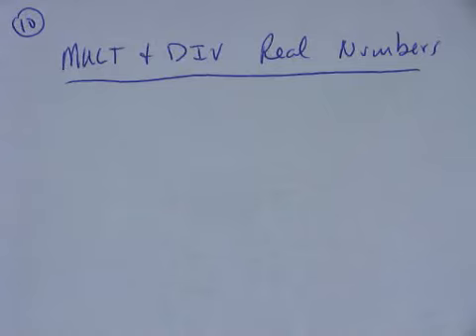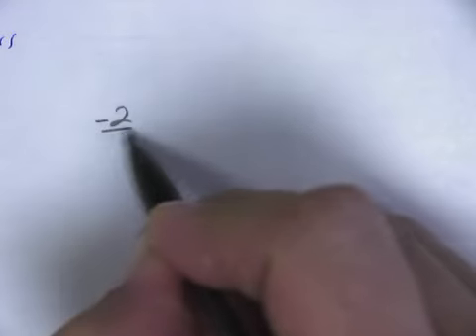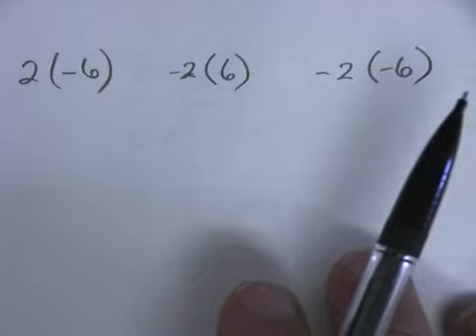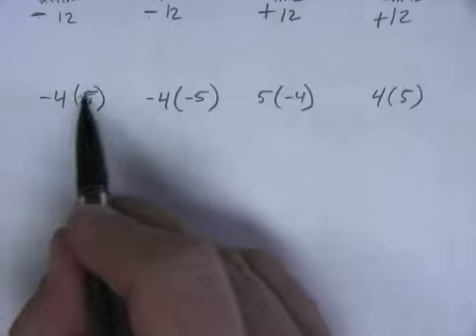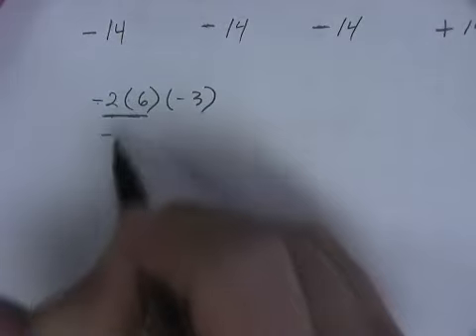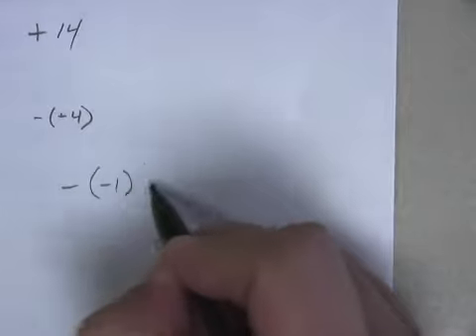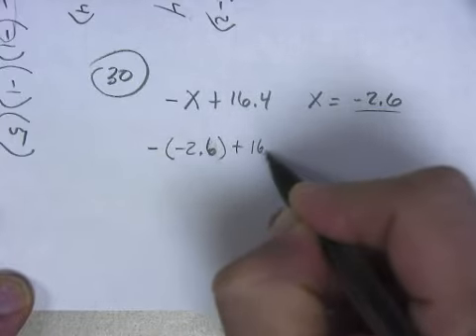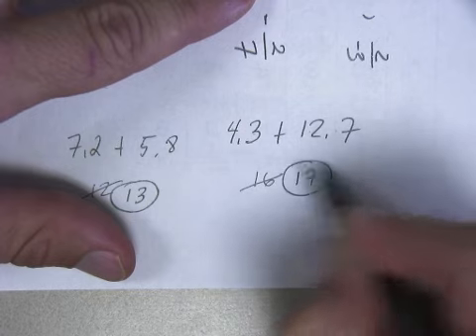Lesson #10 Video Multiplying & Dividing Real Numbers)